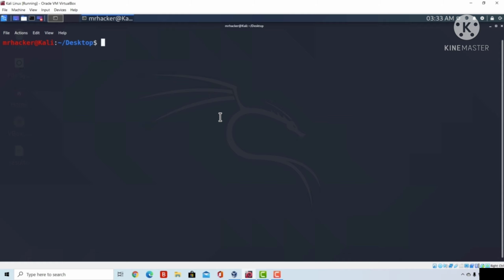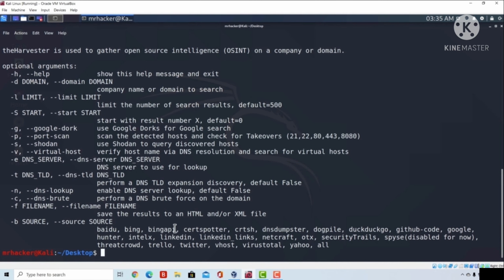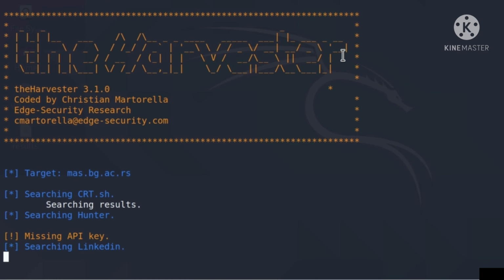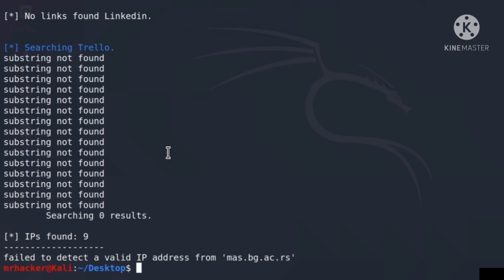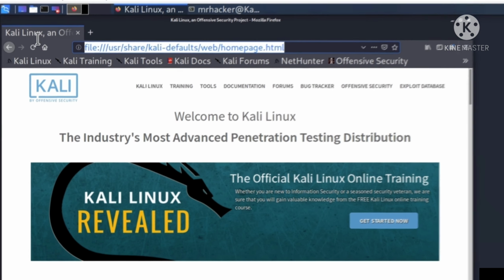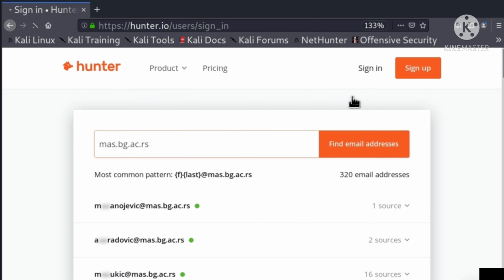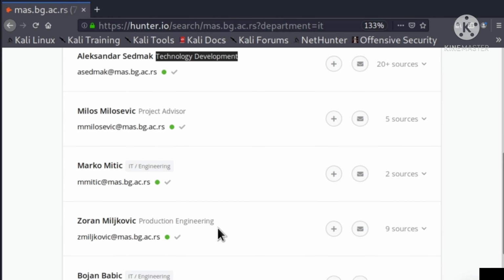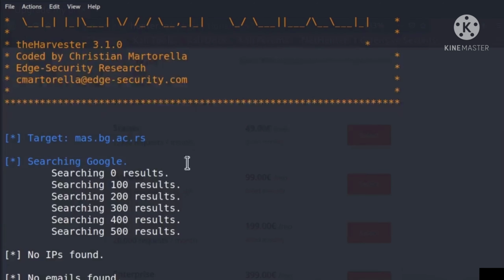𝐇𝐀𝐂𝐊𝐈𝐍𝐆 𝐅𝐔𝐋𝐋 𝐂𝐎𝐔𝐑𝐒𝐄 ||Chapter- 4 Reconnaissance & Information Gathering || Part - 5|| Hacker's Guide